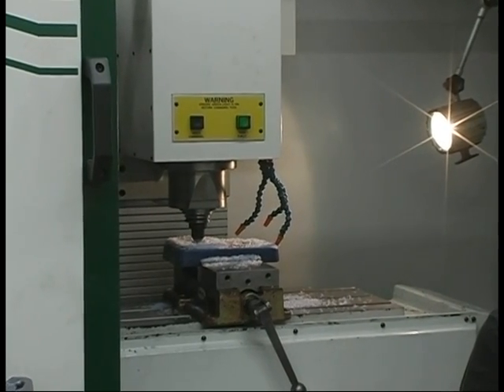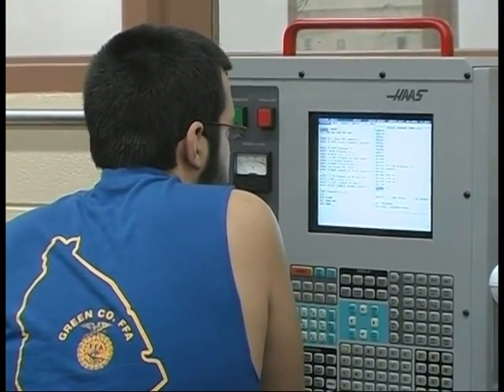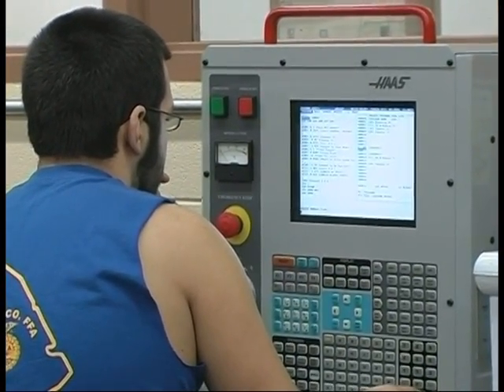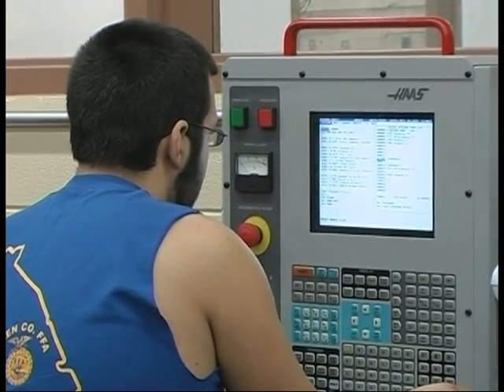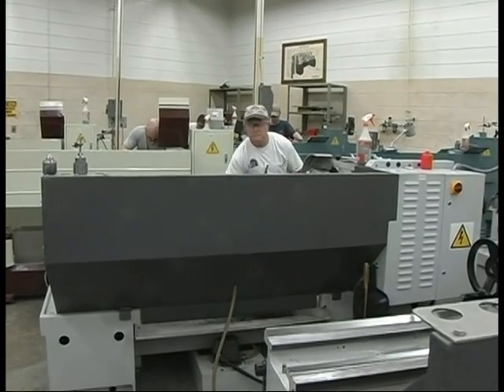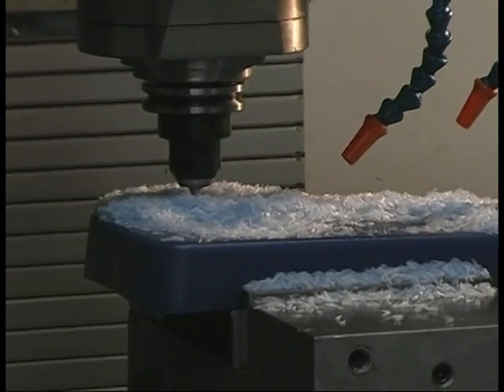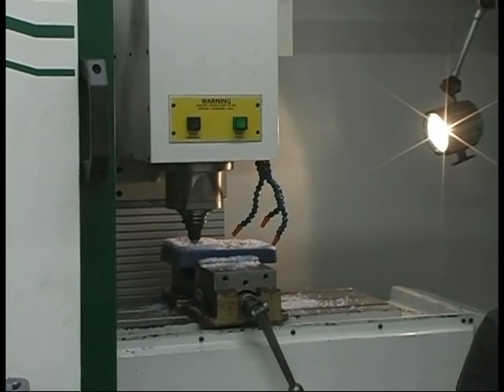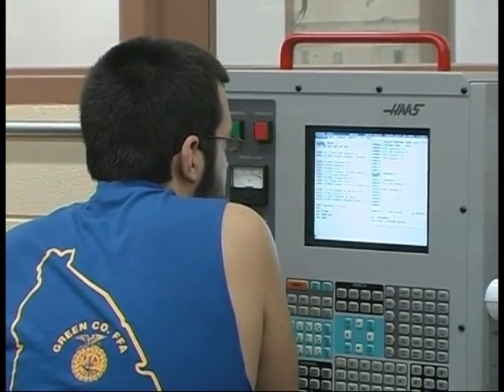Machine Tool Technology at Elizabethtown Community and Technical College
The Machine Tool Technology Program at ECTC in Elizabethtown, KY.  We train our students to be machine operators, machinists, and maintenance machinists.  The basics of machine shop safety and conventional machines such as drill presses, metal cutting lathes, milling machines, saws, and grinders are covered first then the student is introduced to CNC machining with manual programming, conversational programming, and 3-D programming on our CNC machining centers, CNC lathe, and wire EDM.  We offer a 2 year diploma and 2 year degree as well as certificates along the way.